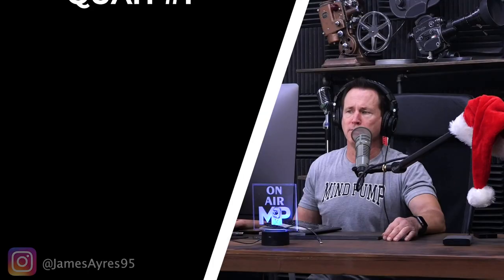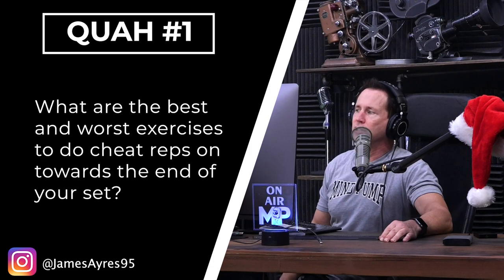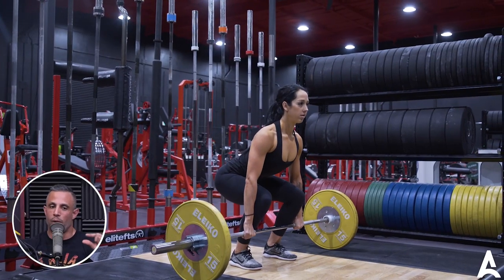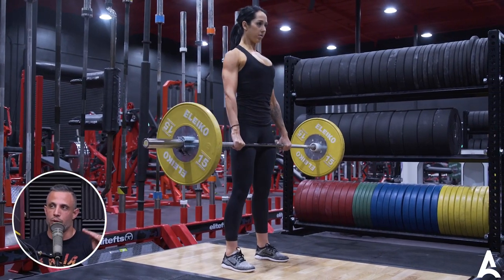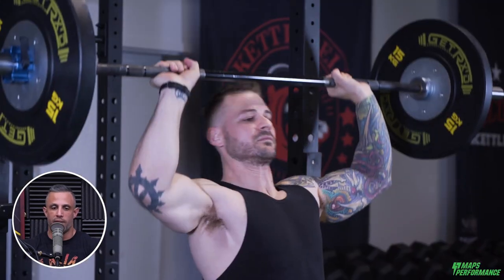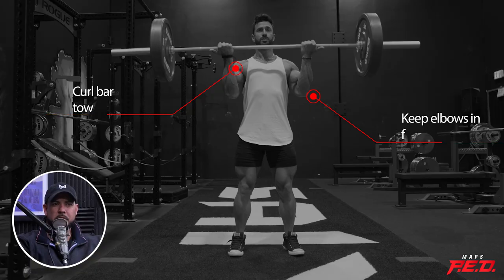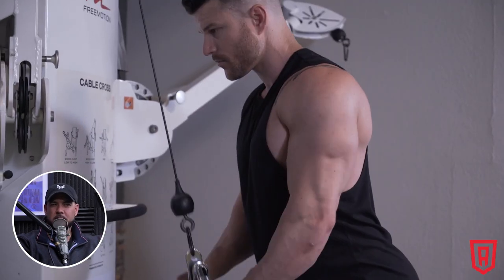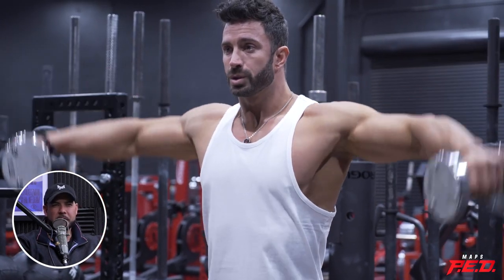The Best & Worst Cheat Rep Exercises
In this QUAH Sal, Adam, & Justin answer the question “What are the best and worst exercises to do cheat reps on towards the end of your set?"

Mindpumpstore.com